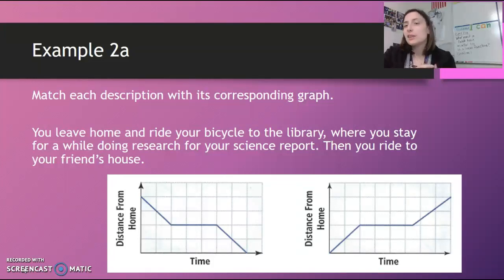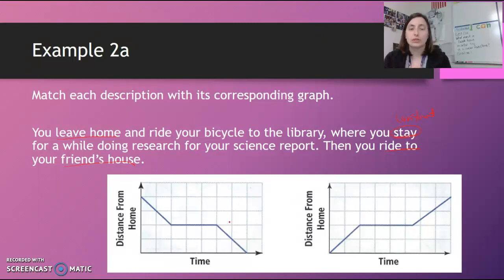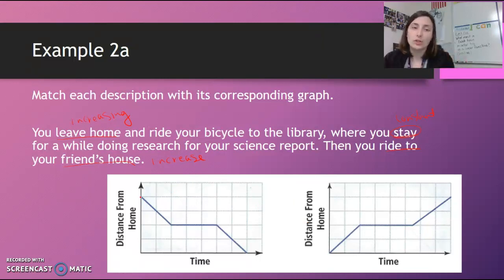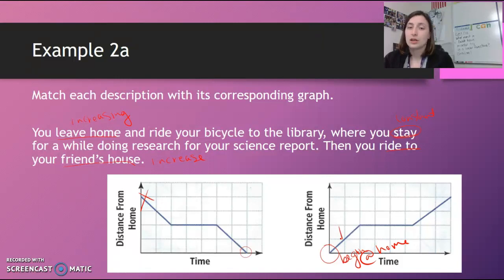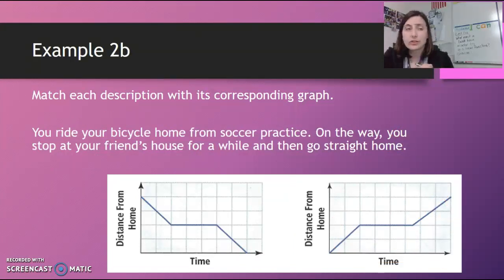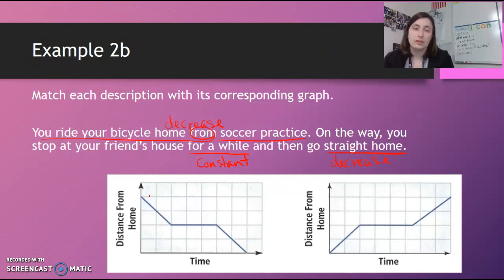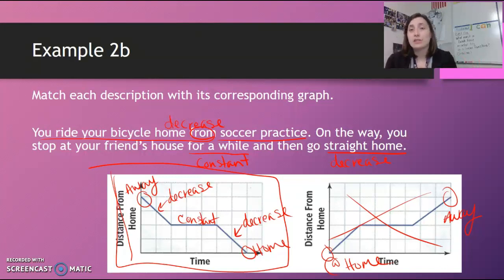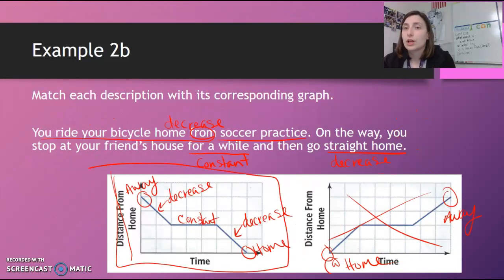7.6 Part 3: Matching to a sketch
Work through example two where we match two situtations to their sketches